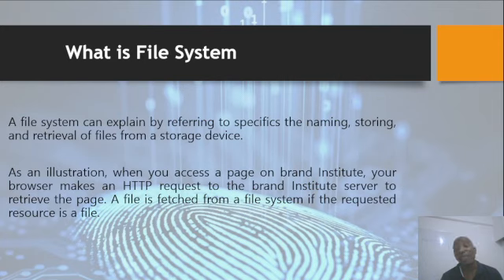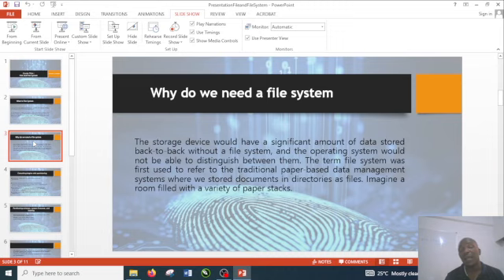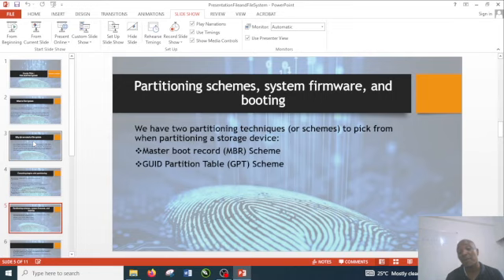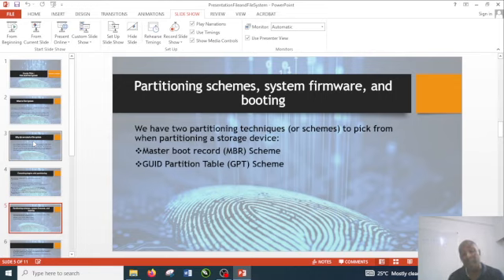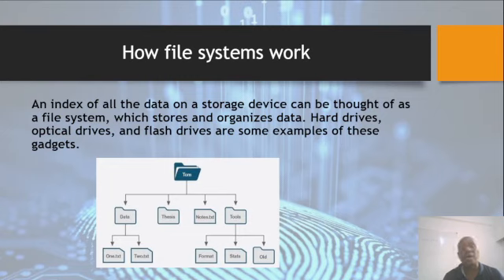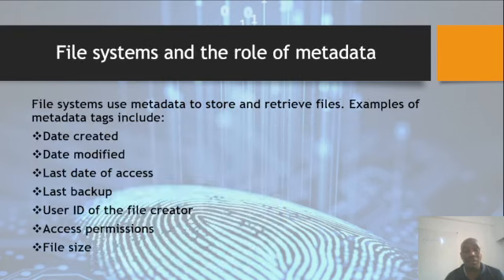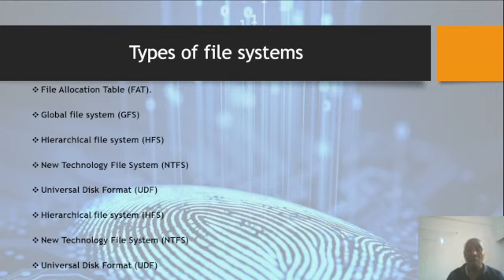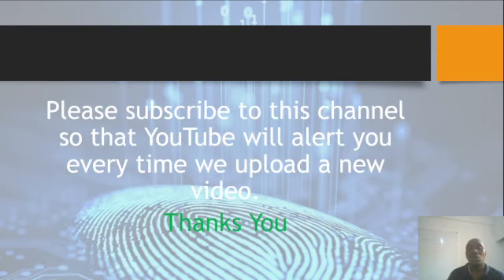file system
File System as part of Digital Forensic class